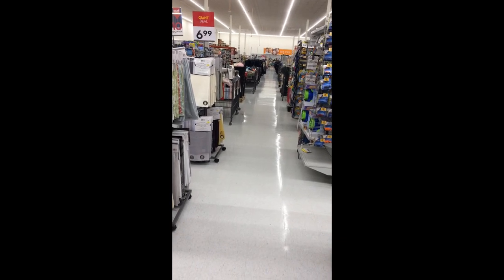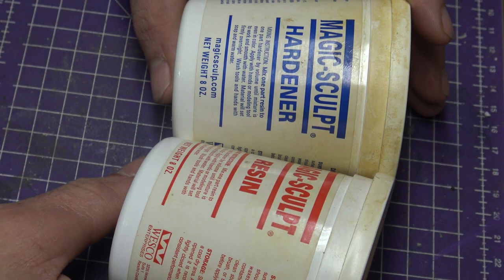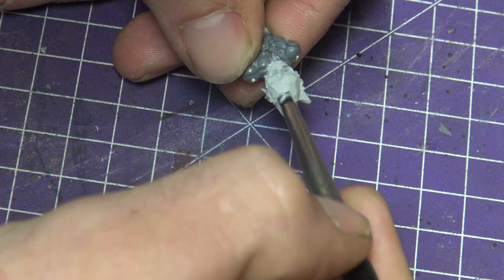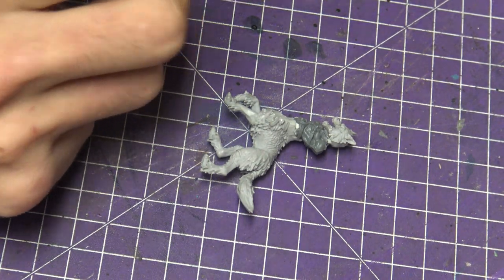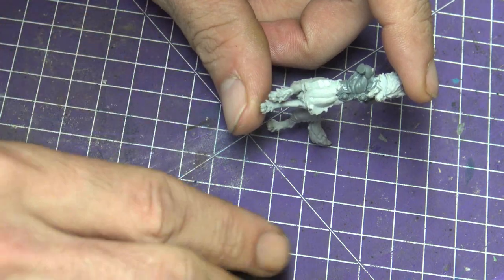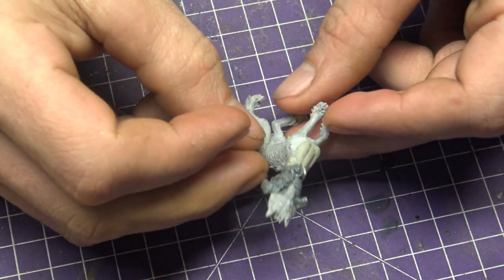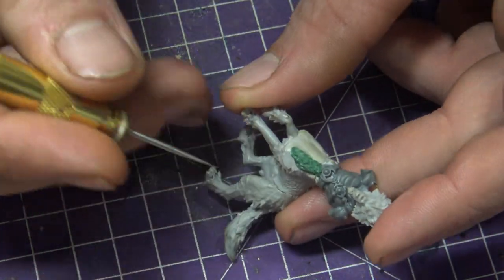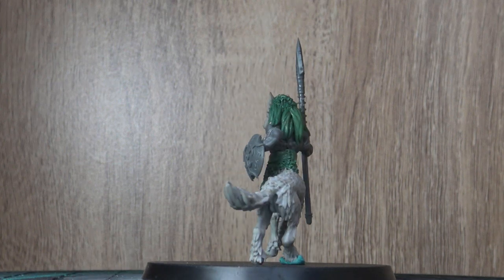The Wolf Workshop EP3 Miniature Splicing the art of converting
putting miniatures together that have no business being combined.